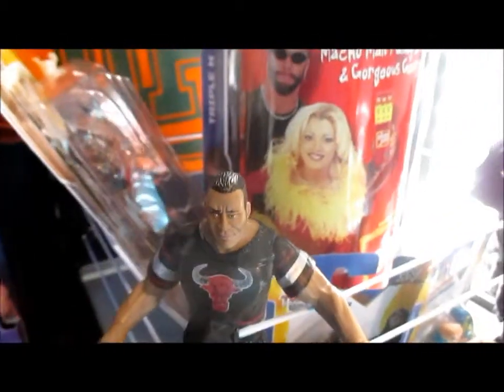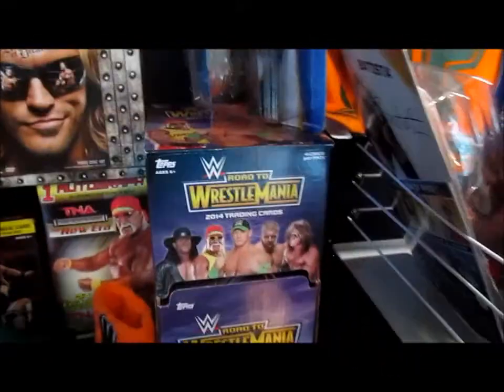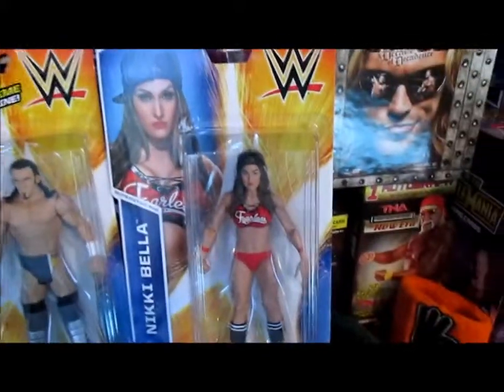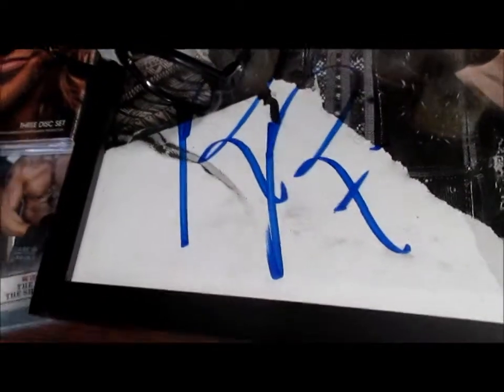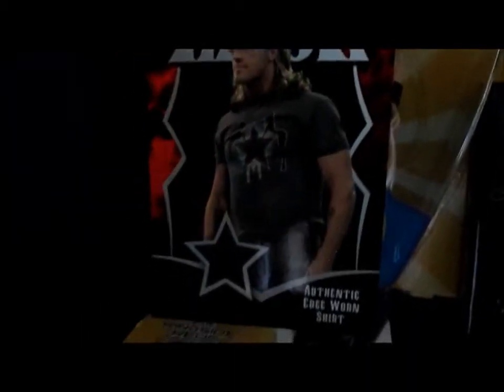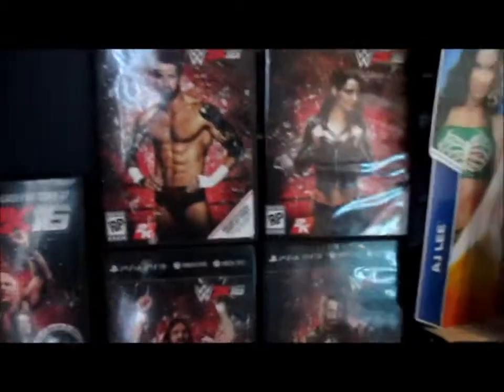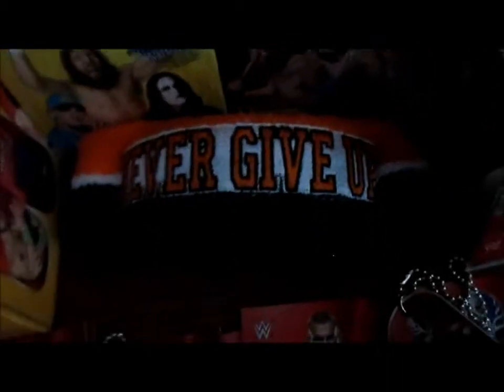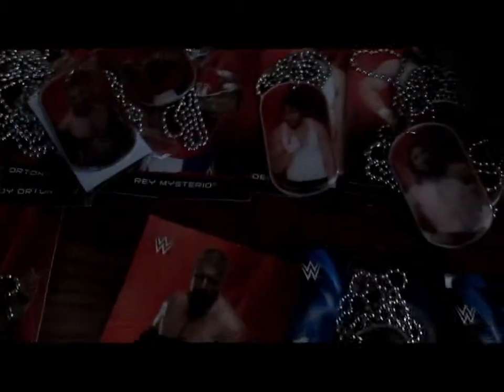Flames WWE Collection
Today Flame shows off his huge collection of WWE Memorabilia.